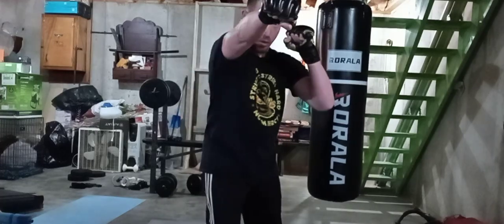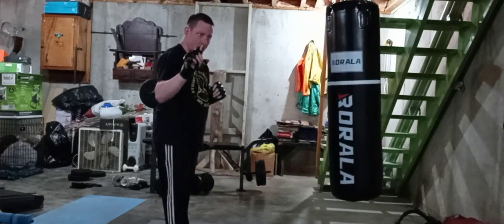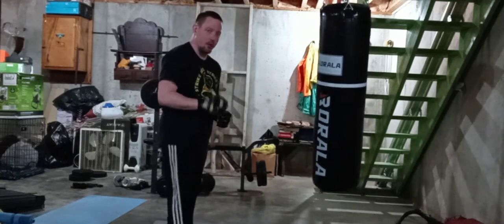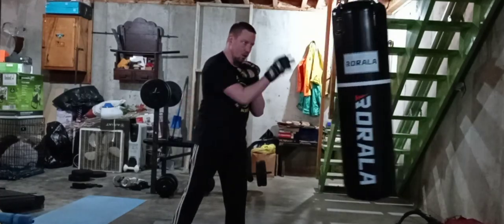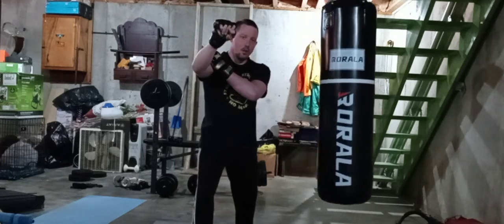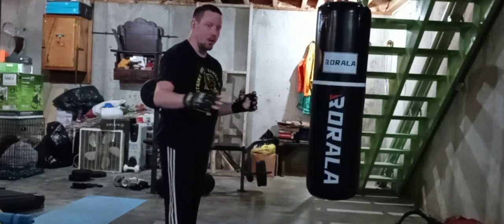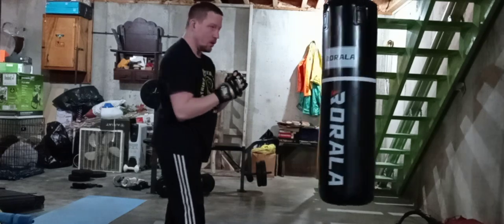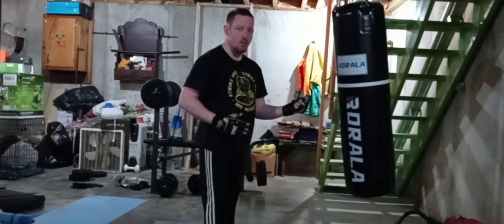Karate & Boxing Combo Drills Heavy Bag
I am teaching Blocking with trapping in Jeet Kune Do but in my own way as Jeet Kemp Kwon Do for close quarters Boxing and Karate.  Applying it on the bag.